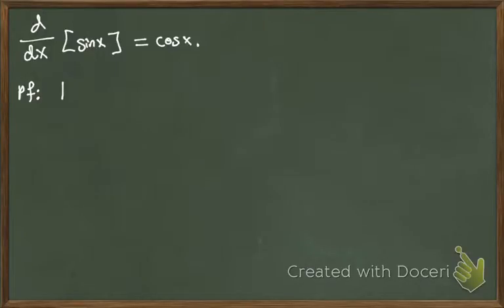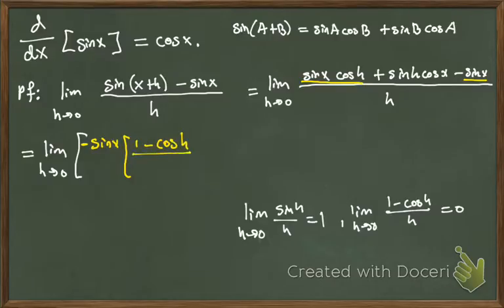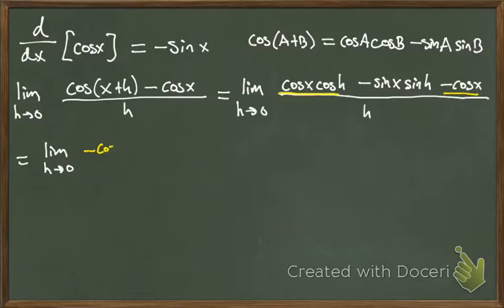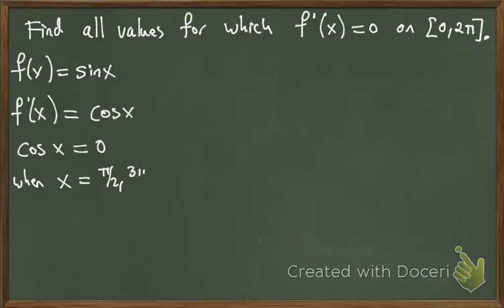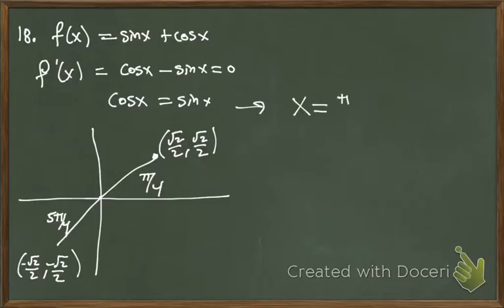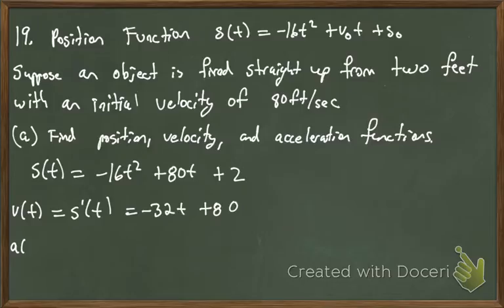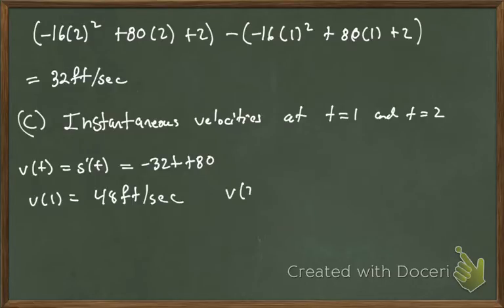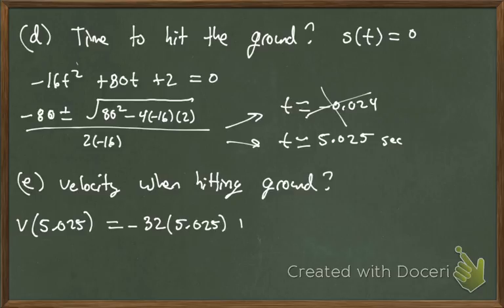Trig derivatives and position function